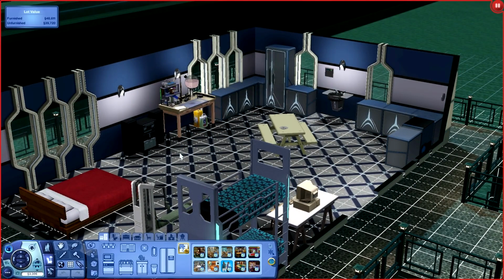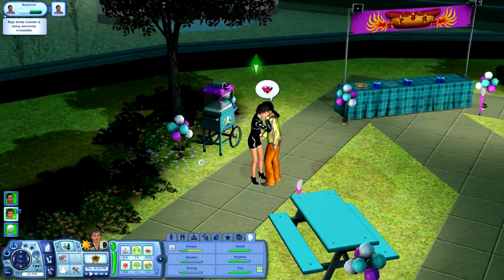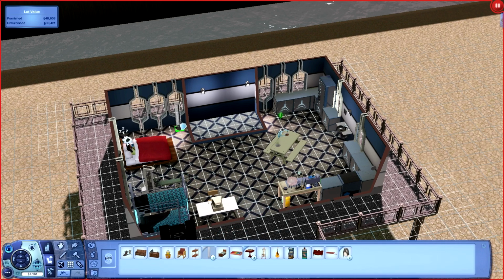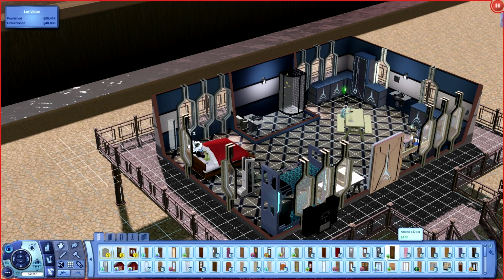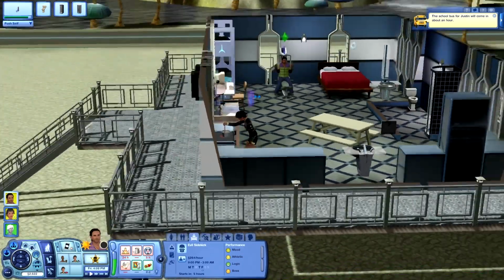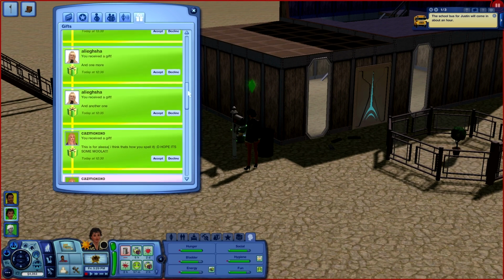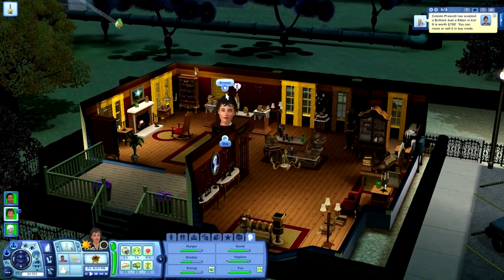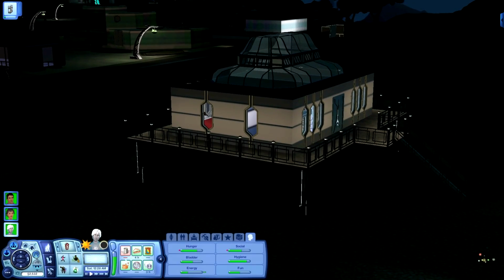Let's Play The Sims 3 - Hybrid Baby Challenge - Episode 5 - New Additions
The home starts to develop early as Celeste and Raja continue in their relationship.  Justin continues to make friends in town and works on a few skills at home to help with the family.  Raja pushes harder to get his career advanced as he plots his romance with Celeste.  Sculpting continues to occupy Celeste's time as she prepares for 100 children to eventually arrive.